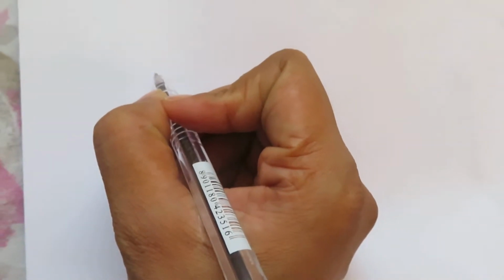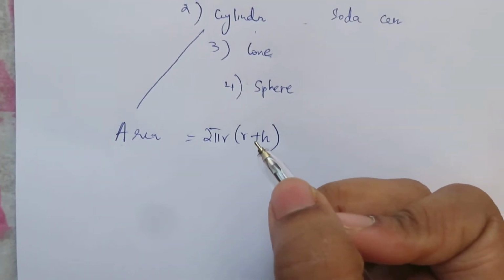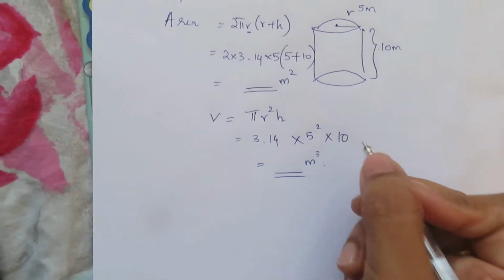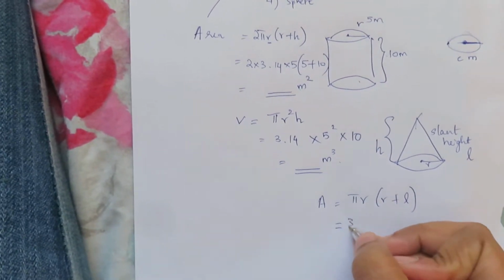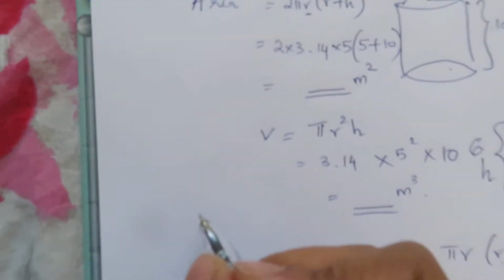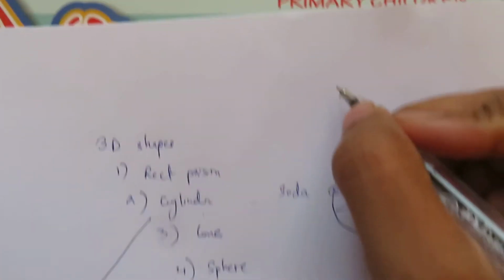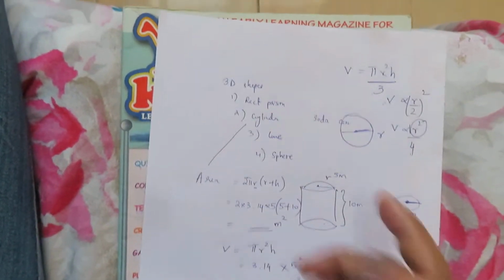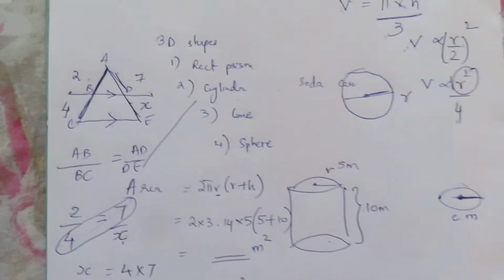Gr10 - Unit test-3 topics in a capsule